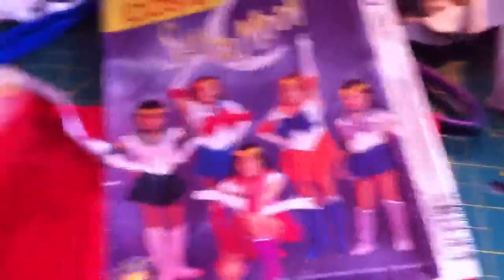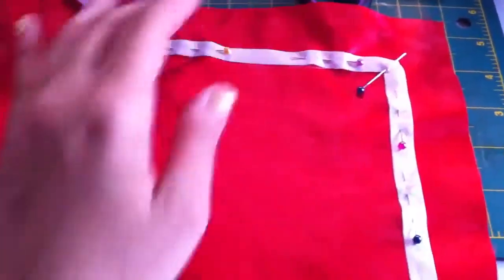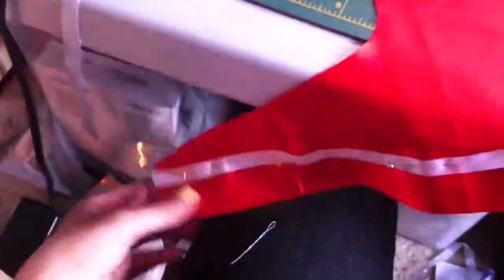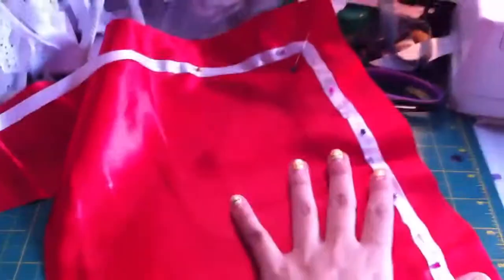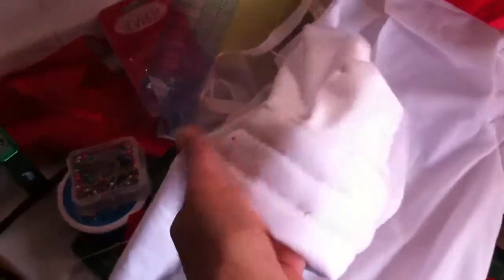Sailor Mars costume sneak peak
I clearly suck at regular vlogging